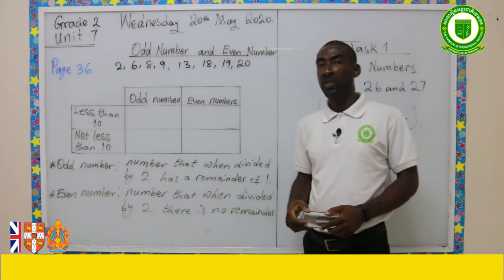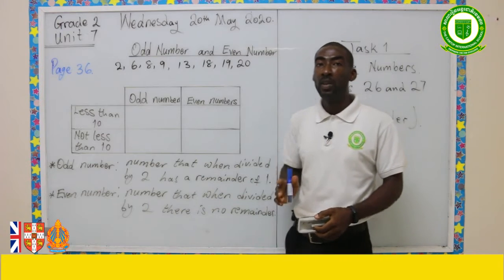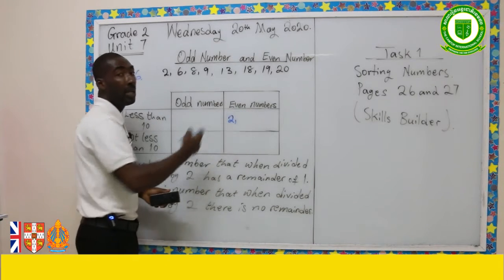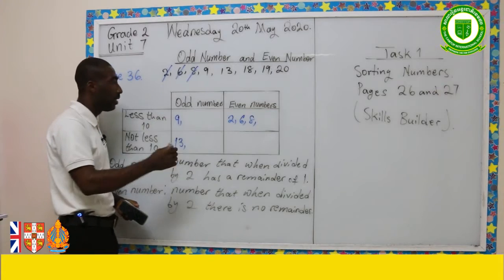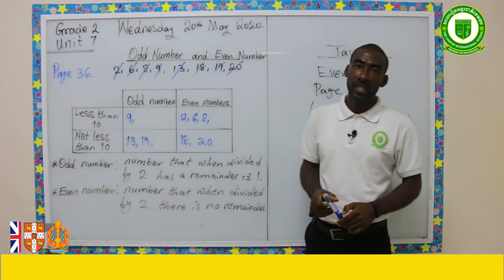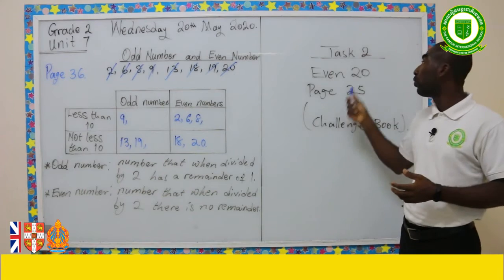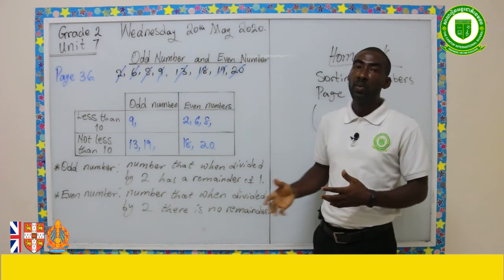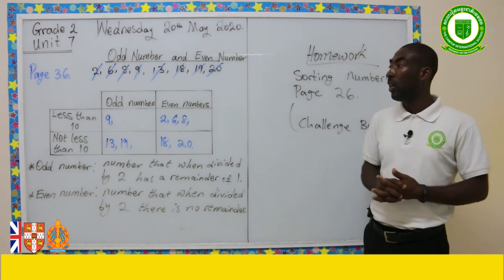Grade 2#Subject Mathematics#Unit 7:Odd and Even Number#Taught By:Teacher Nyarko